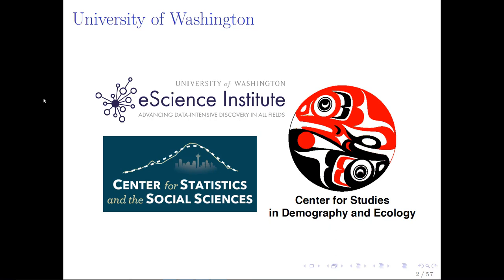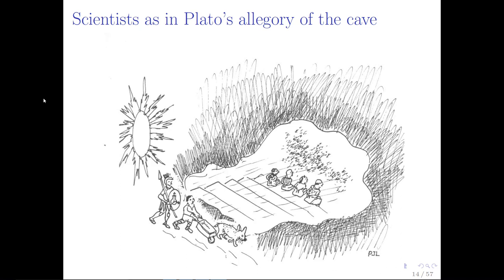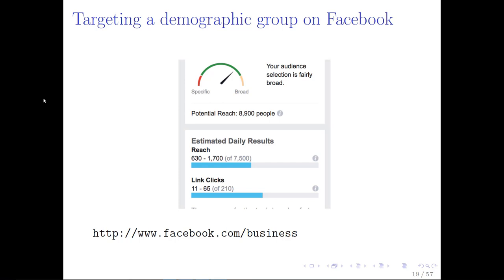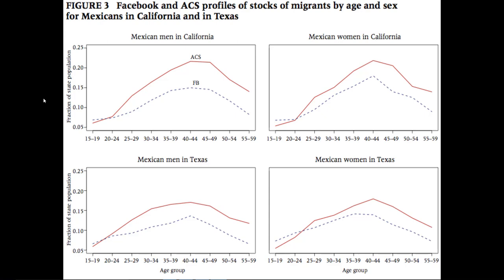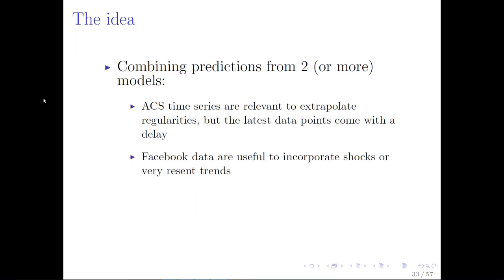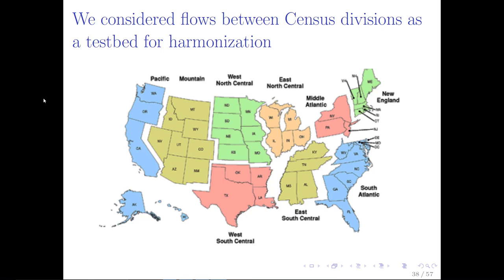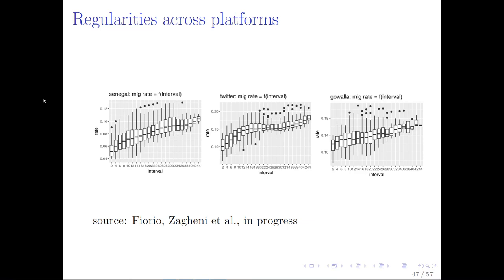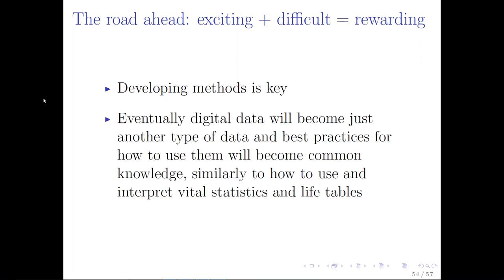Emilio Zagheni Notestein Seminar 10-17-17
Using Social Media Data to Study Migration